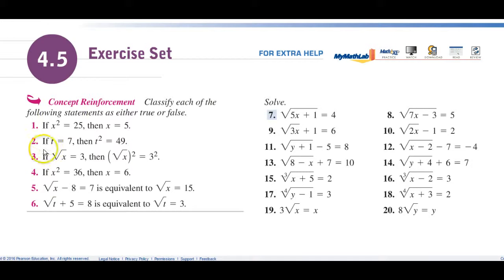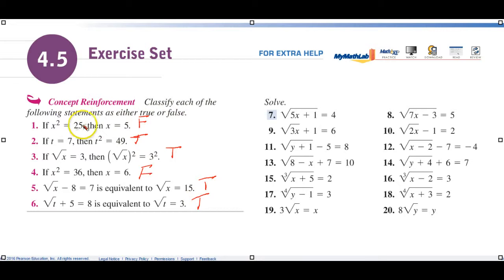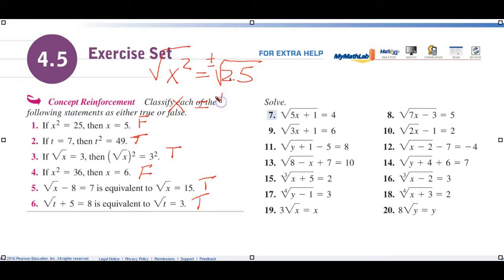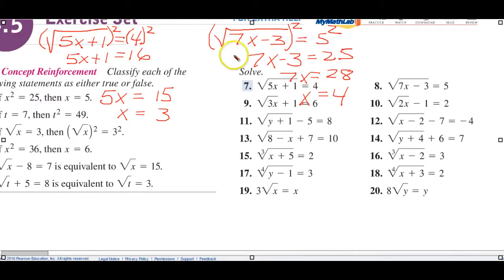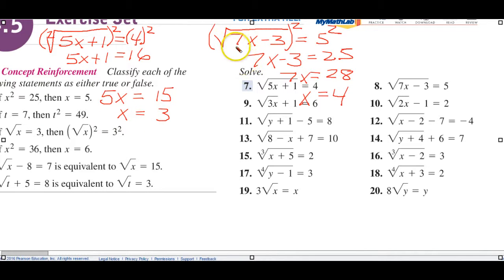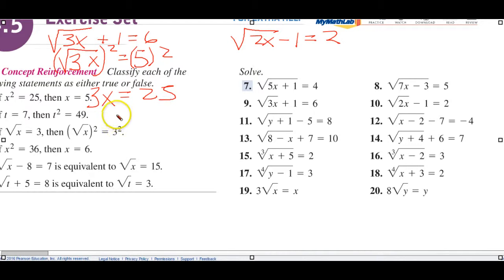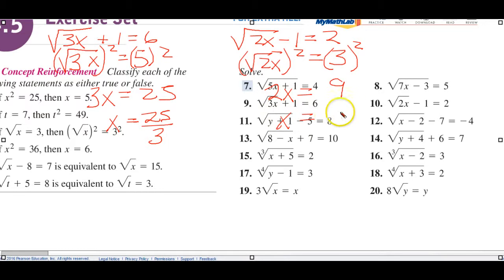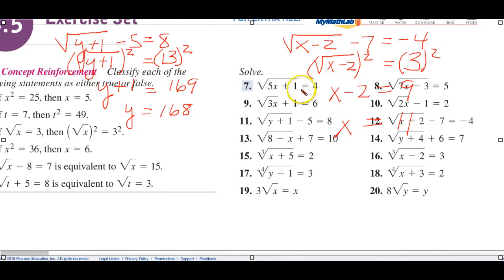4 5 Exercise Set